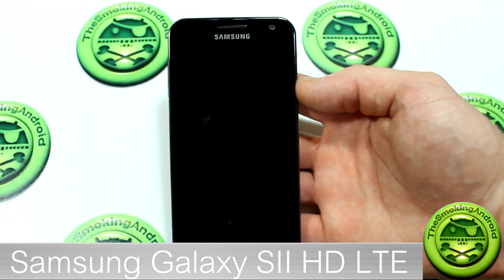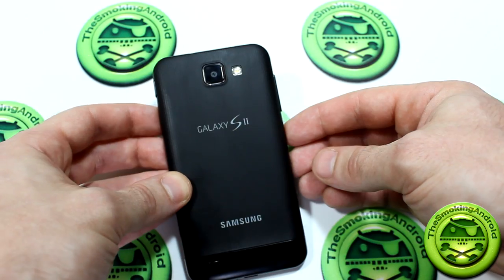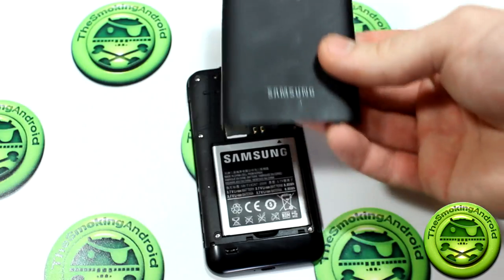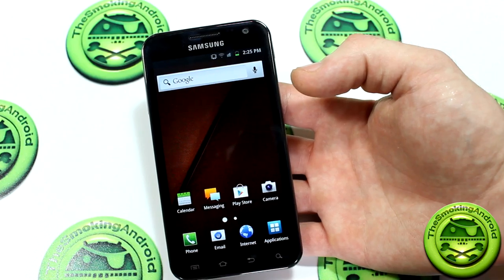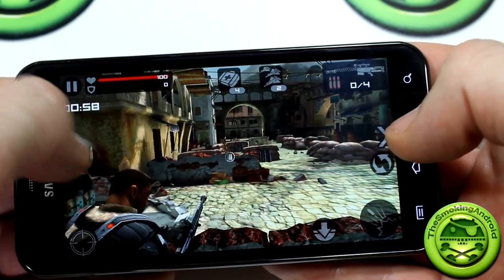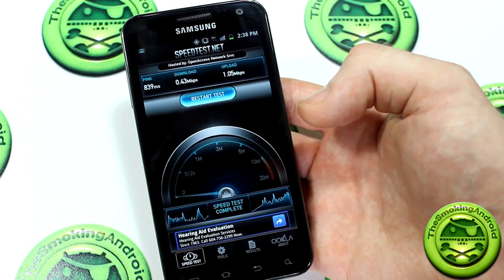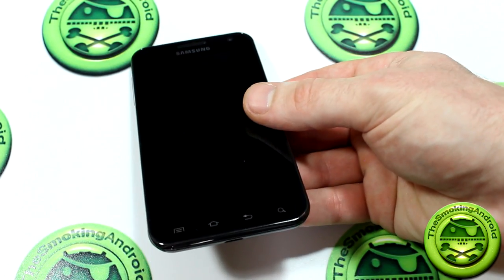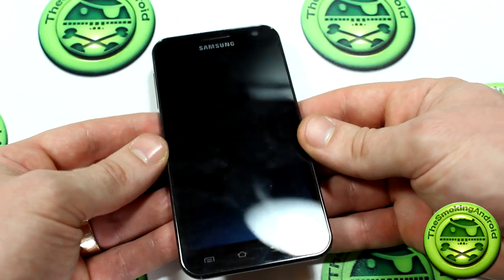Bell Samsung Galaxy SII HD LTE Review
Here's my impression on the recently released Samsung Galaxy SII HD LTE from Bell Mobility.